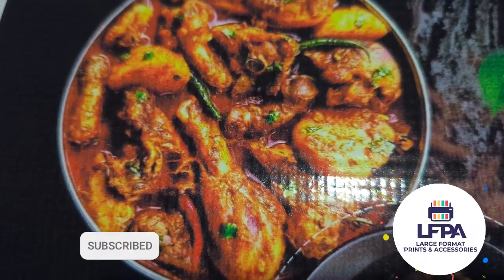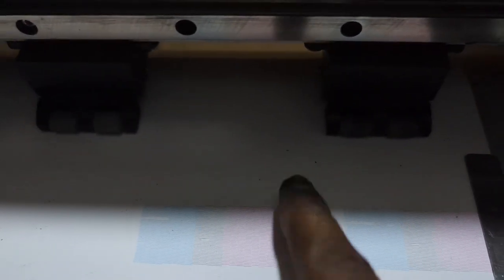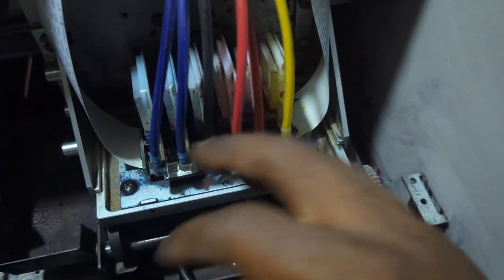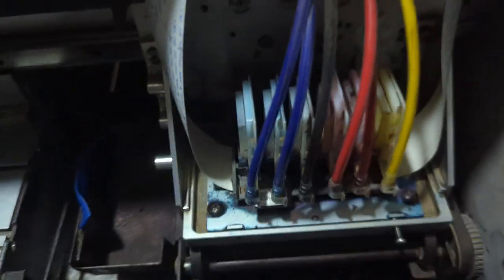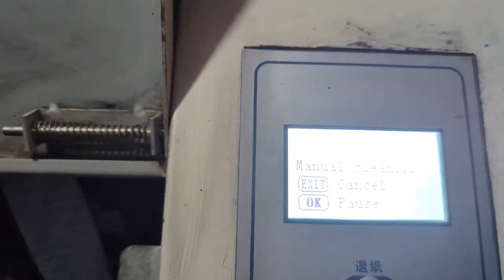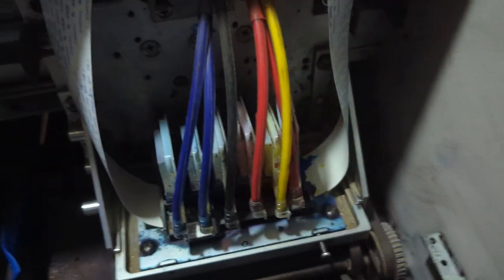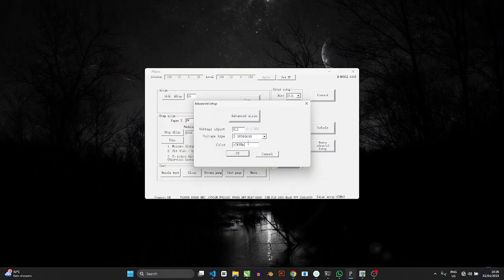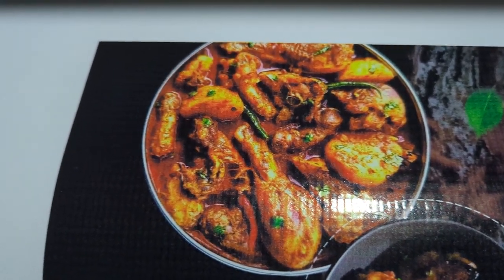XP600 Yellow Nozzle Blocked? How to Print with 5 Colors!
Are you struggling with a missing yellow nozzle on your XP600 printhead? Even after a manual pump, the yellow channel stays clogged or blocked? In this video, I’ll show you how to print with just 5 colors while maintaining print quality. You’ll learn the best workarounds, troubleshooting steps, and expert tips to keep your printer running. Watch till the end to avoid costly mistakes!